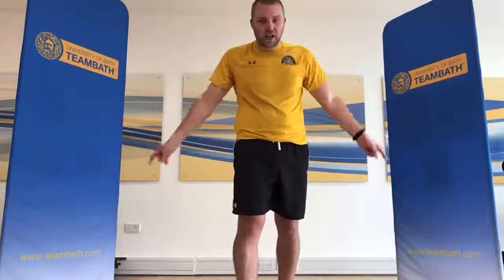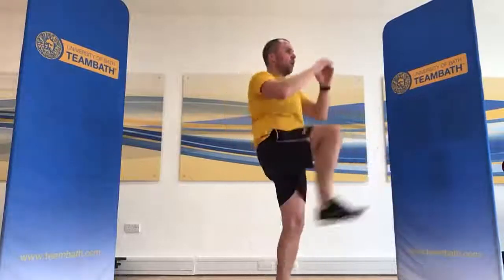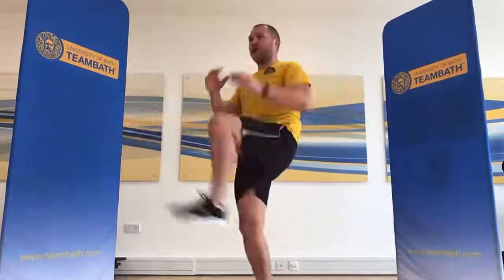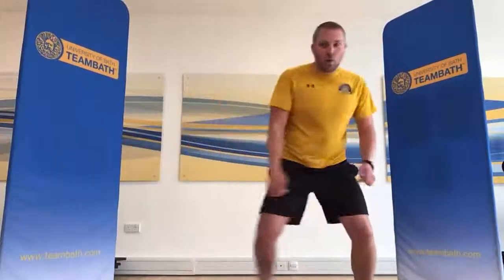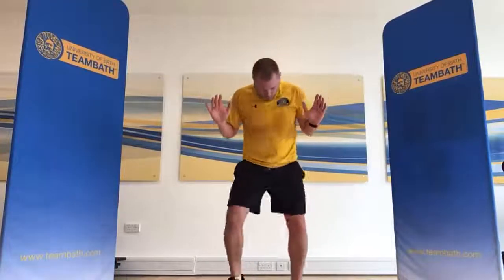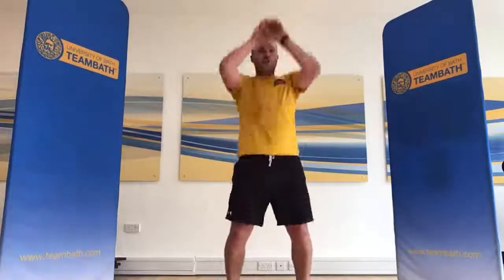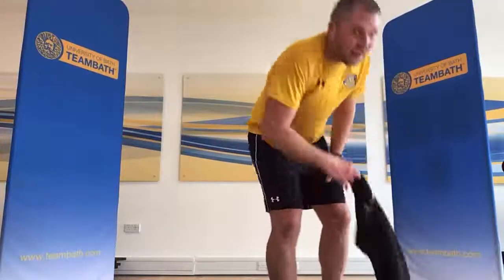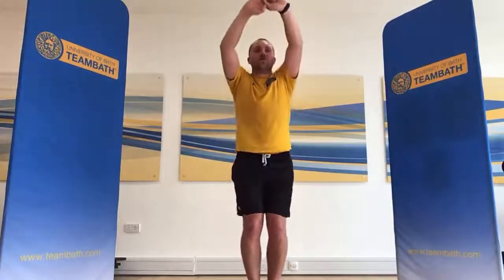Exercise class - Feel The Burn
Team Bath instructor Sam Holmes is back with one of his ever-popular burn classes - three high-intensity bursts of three 30-second exercises, then a short break before another block of exercises.

All you need is a little bit of floor space (the size of a yoga mat), a drink and a sweat towel.